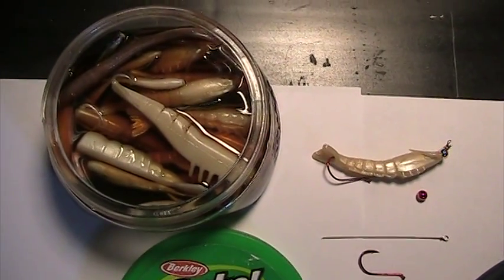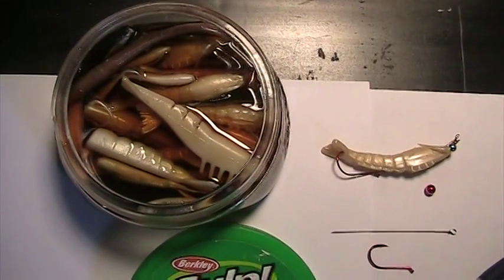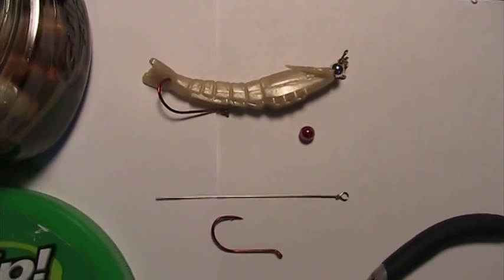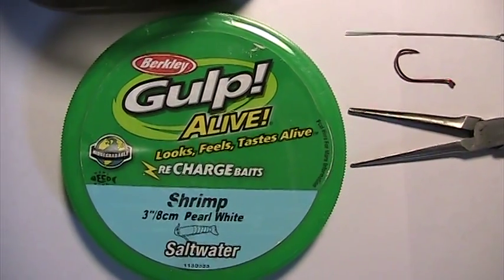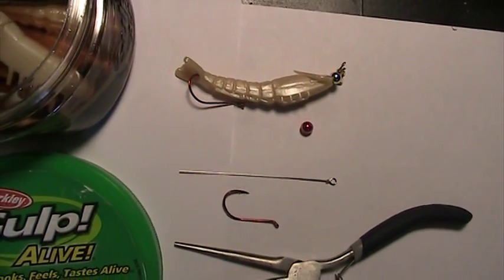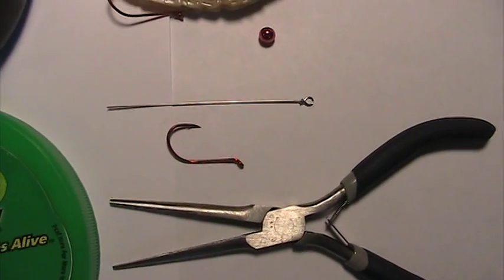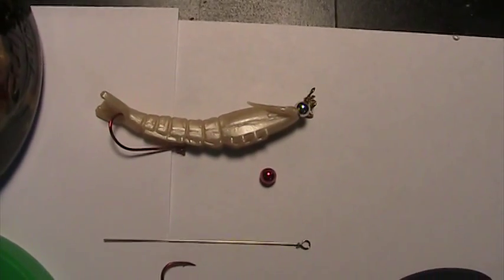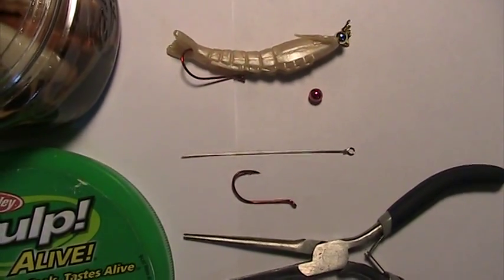How To Make A Shrimp Jig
How many short strikes have you had lately? Try making this Jig to see if it helps.